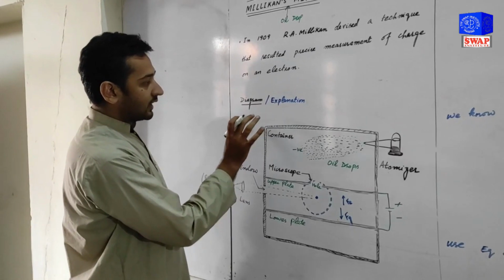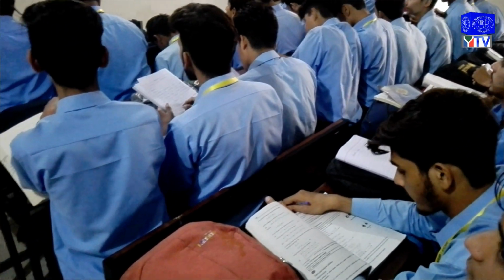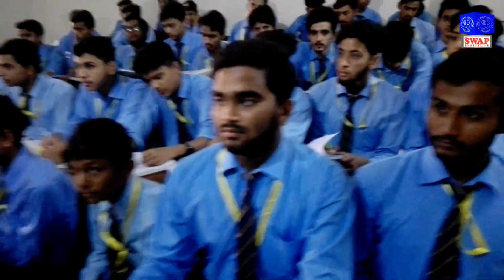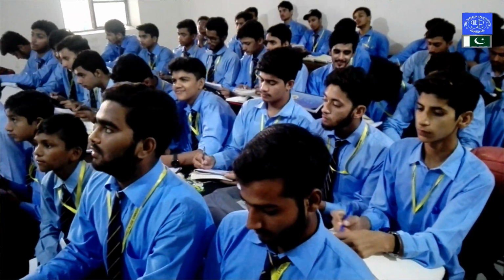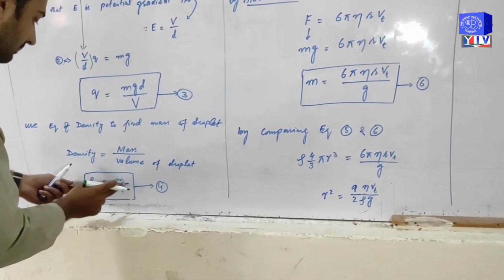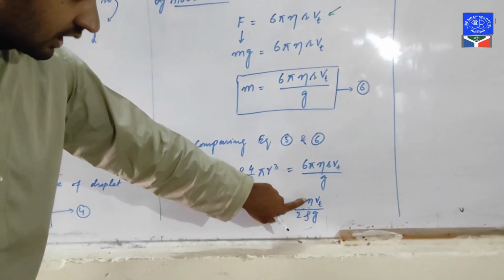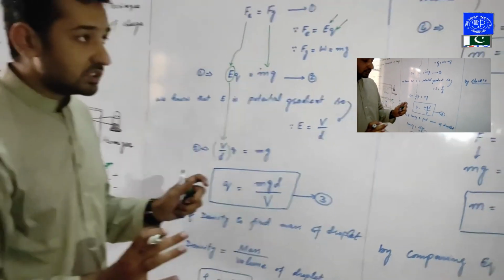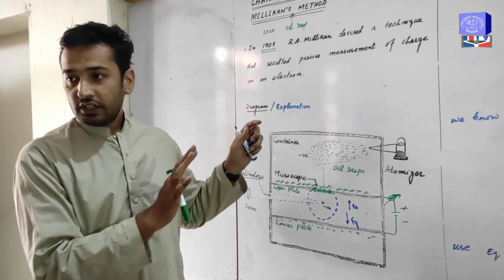Millikan's Oil Drop Method | Prof. Doctor Muhammad Yasir Rasheed Robust-Hood | The SWAP Institute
Millikan Oil Drop Method | F.Sc./ICS Physics (in Urdu "اردو" ) | The SWAP Institute (دی سویپ انسٹیٹوٹ)
                               This is an important article according to paper point of view under all Boards of Pakistan and other Examination-Bodies in the "Millikan Oil Drop Method" which is the field of Physics portion... so you should watch summary first and note the whole lecture, then listen carefully lecture and try to understand second for your papers...